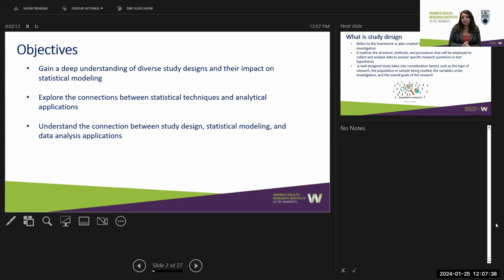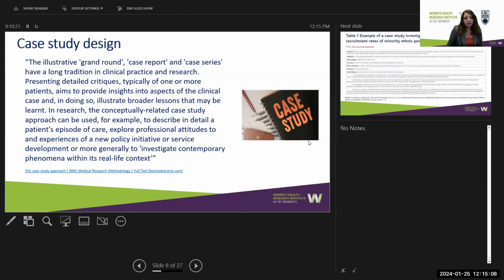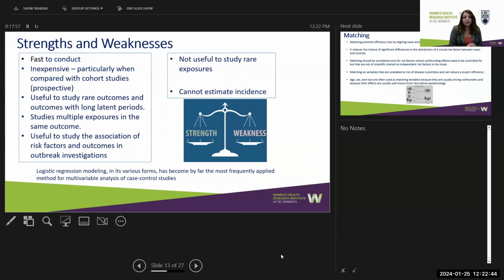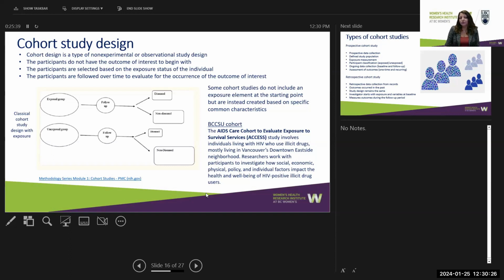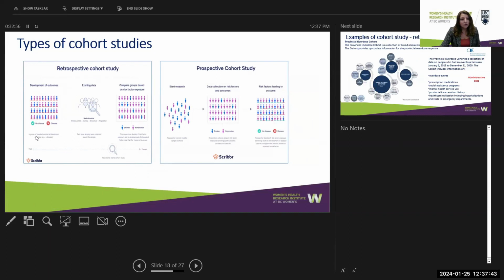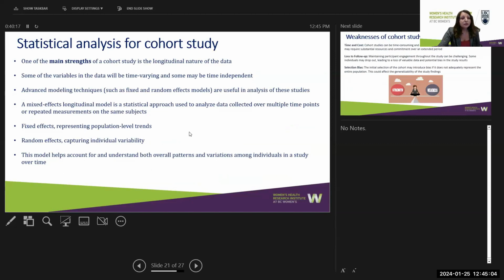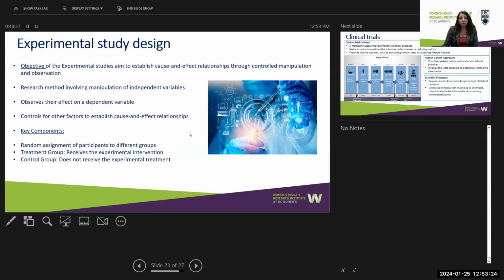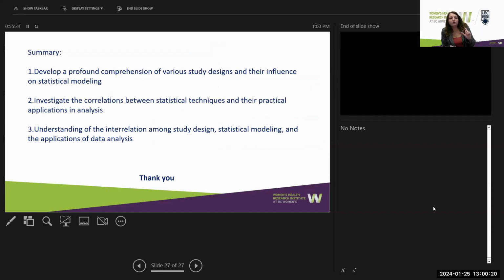Session 4: Comprehensive Insights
Comprehensive Insights: Understanding the Link Between Study Designs, Statistical Modeling, and Analytical Applications

Learning Objectives:

• Understand how study designs relate to statistical applications.
• Explore various statistical tests and their practical use.
• Delve into basic and advanced statistical modeling.
• Master data presentation and visualization techniques.

This is the last recurring session for sabina's stats series! Look out for more workshops from Sabina coming this summer!